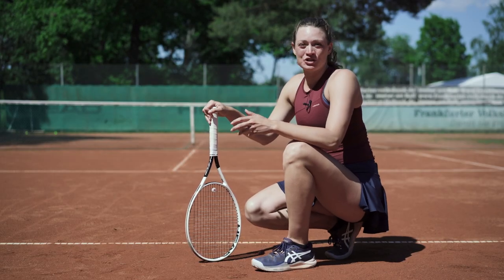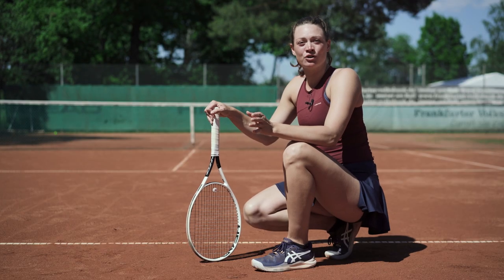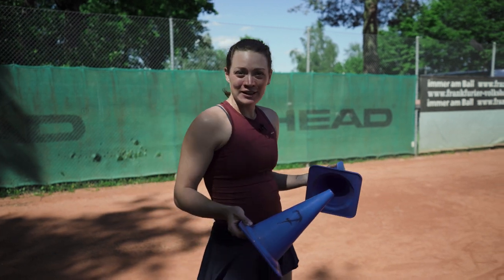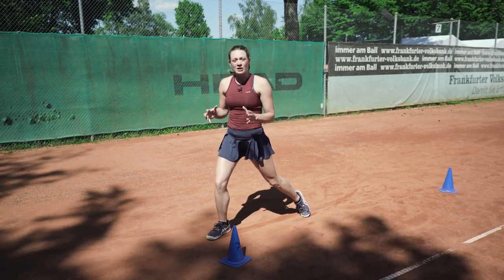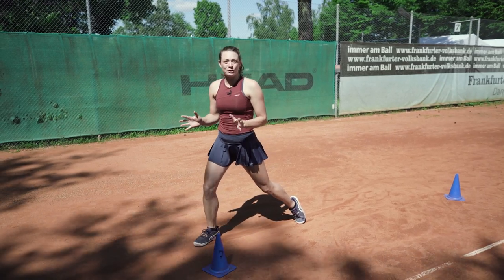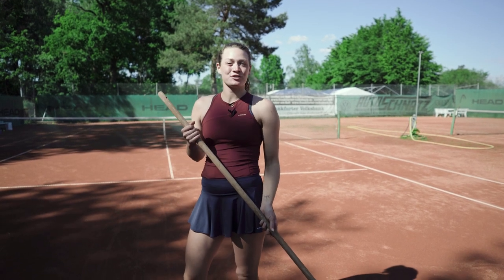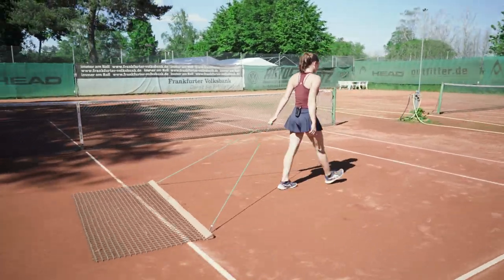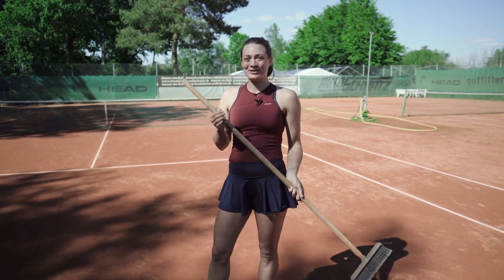How to play better Tennis on clay court from the beginning - WTN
Hi, we are the World Tennis Network - WTN and in this video Romy will talk you through all the important aspects you need to know about playing on a clay court.

What gear is the best for you for example? Or how to prepare the court after your session for the next players? What role plays endurance?! And of course the differences you need to know between clay and other kinds of tennis courts.

Furthermore Romy will show you some exercises you can do at your own clay court to improve your skills.

Let us know your experiences and of course further questions on clay in the comment section below. We are happy to answer them all.